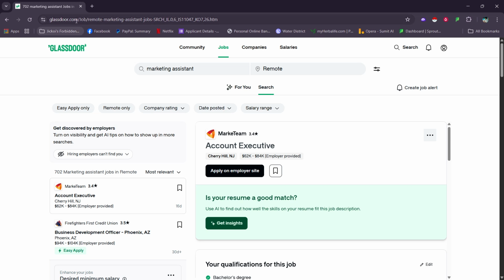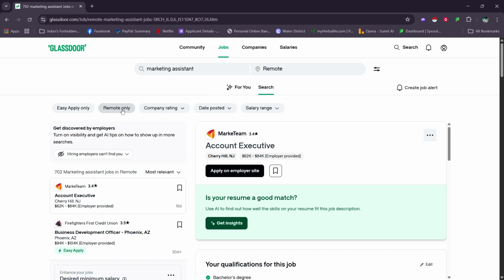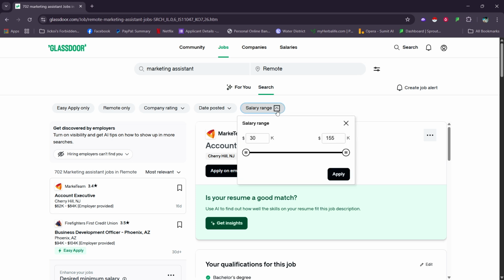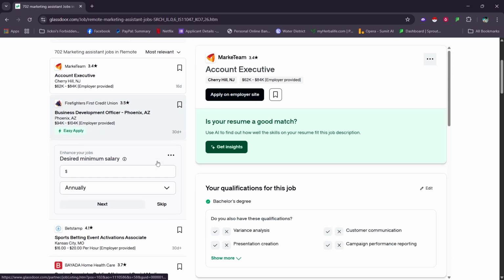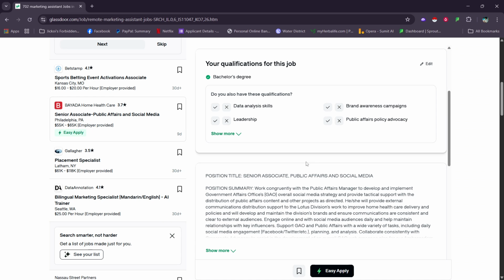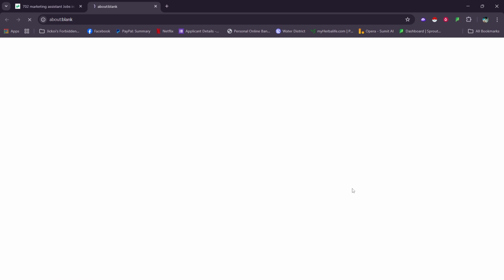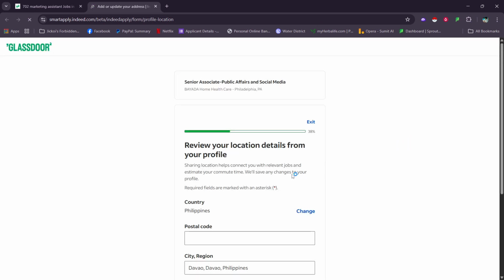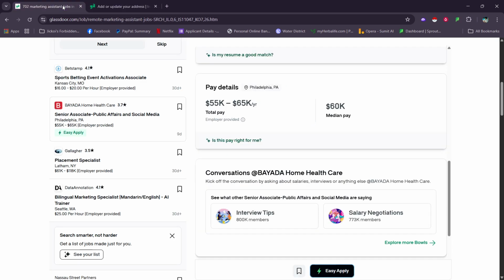How to Apply for Jobs on Glassdoor [2026 Full Guide]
How to Apply for Jobs on Glassdoor

In this video, we show you exactly how to apply for jobs on Glassdoor to accelerate your career advancement. Navigating the platform's application infrastructure correctly ensures that your professional credentials are submitted seamlessly to prospective employers.

Mastering this submission process is critical for maximizing your outreach and maintaining an organized job search pipeline. Understanding the distinction between internal platform applications and external redirects allows you to optimize your time and increase your interview acquisition rate.

Technical Specs:
Software: Glassdoor; Feature: Job Search & Research